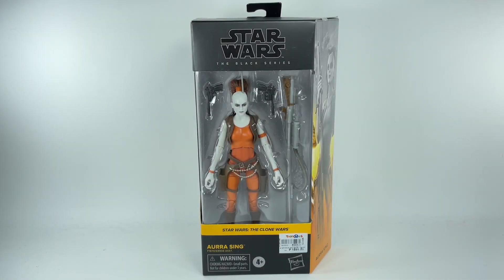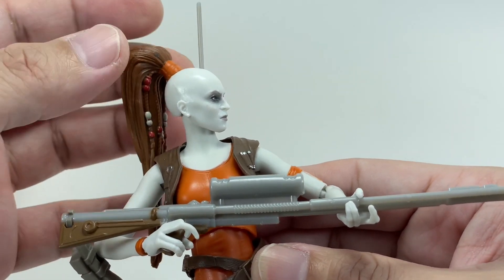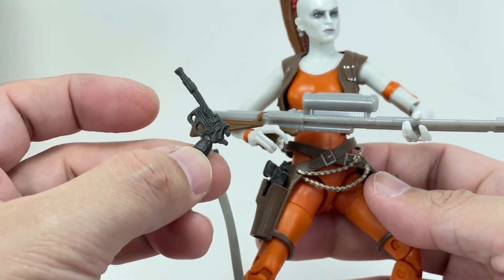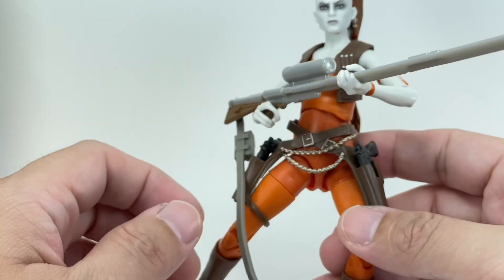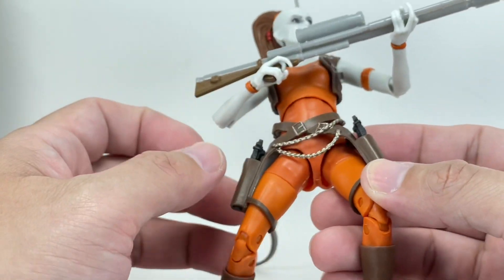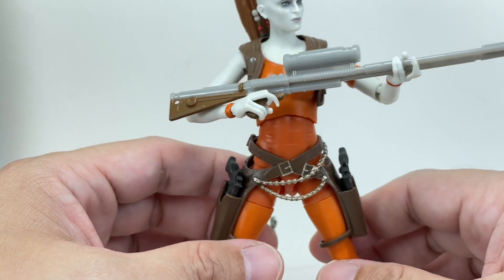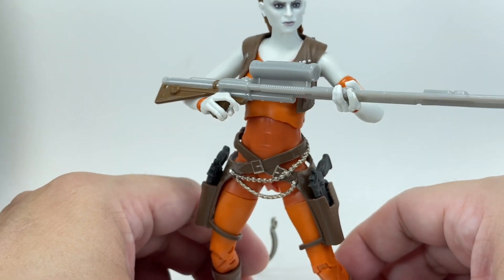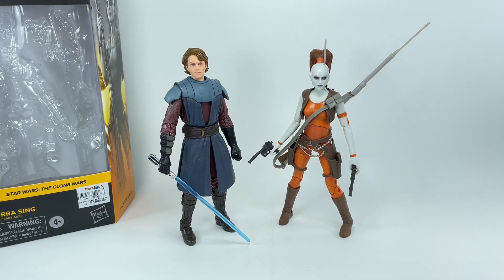Star Wars The Black Series Aurra Sing Chefatron Review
Star Wars The Black Series The Clone Wars Bounty Hunter Aurra Sing Chefatron Review